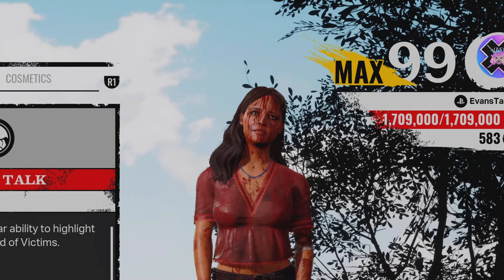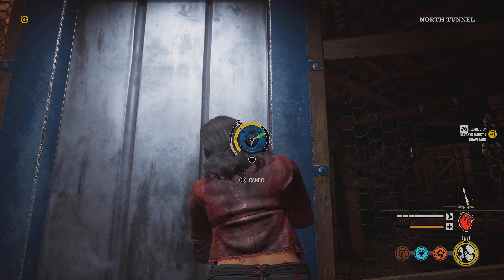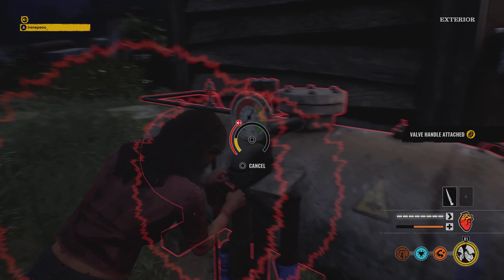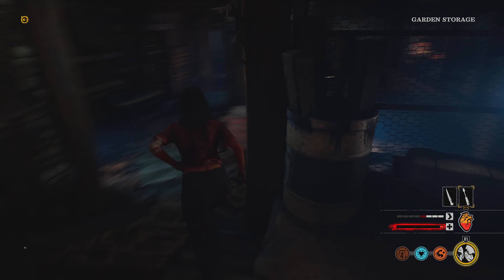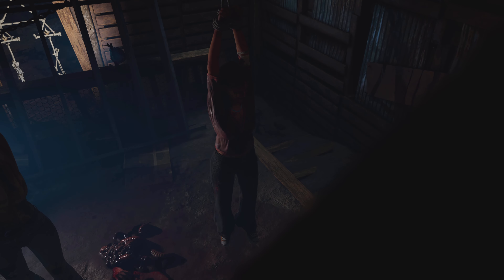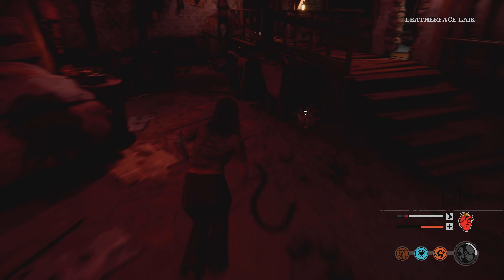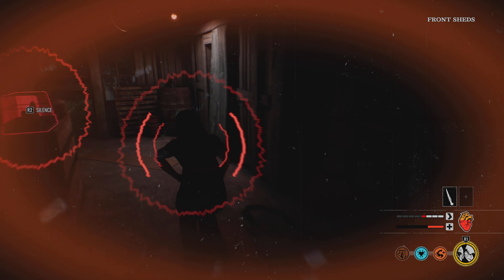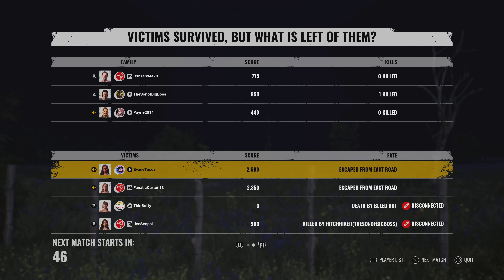ABUSING KILLERS WITH MARIA - Texas Chainsaw Massacre